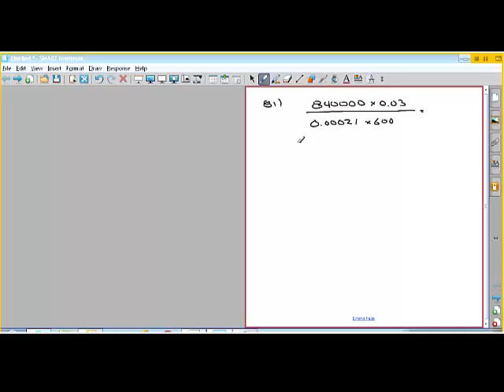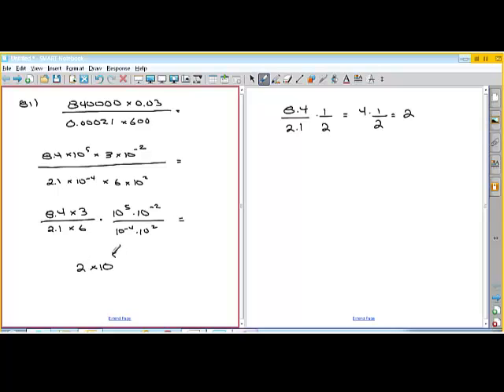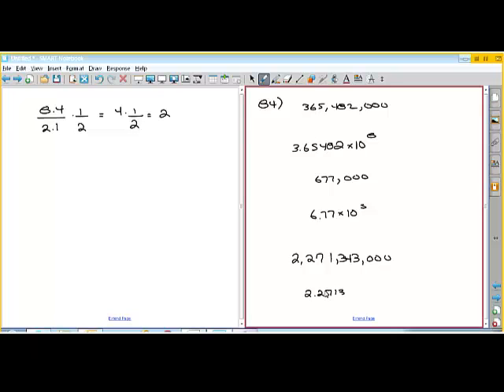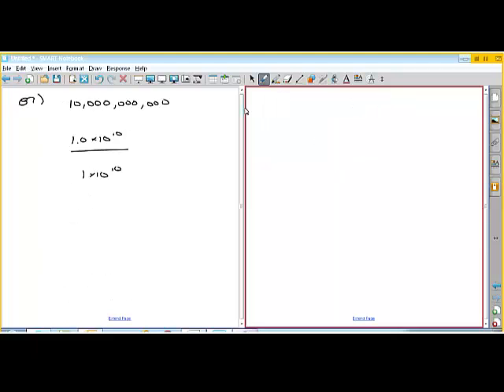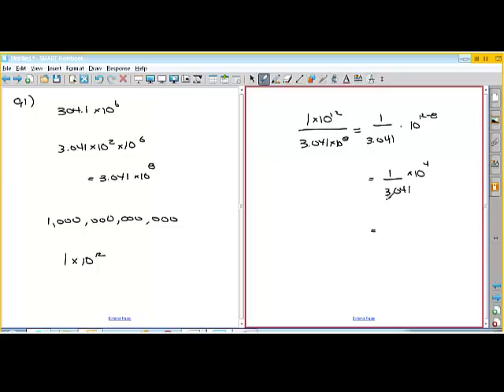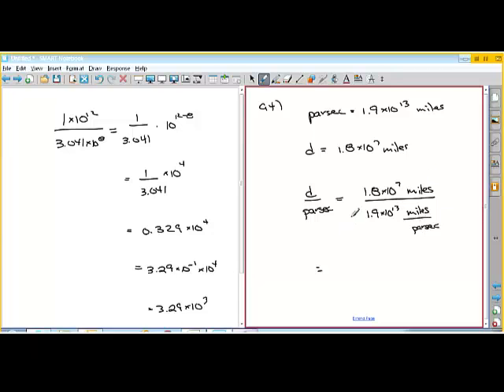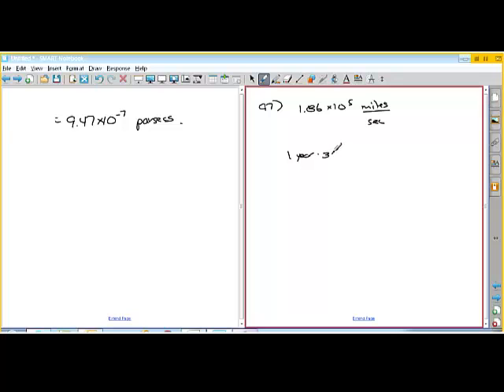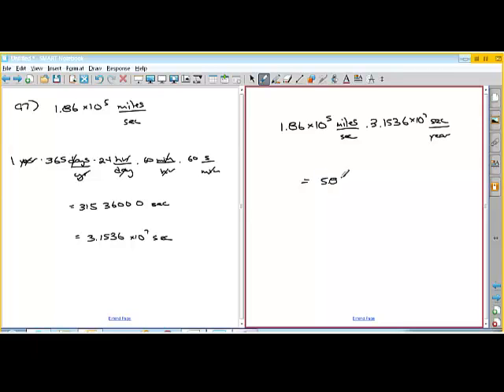Chapter 7 Section 5 Problems 84 87 91 94 97